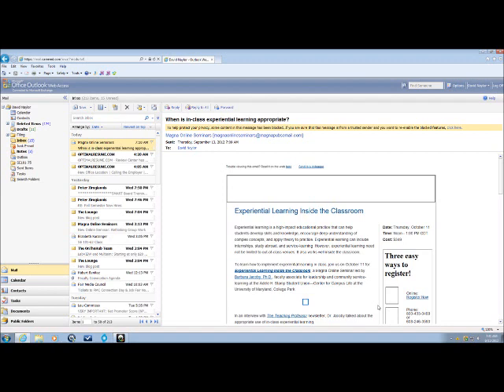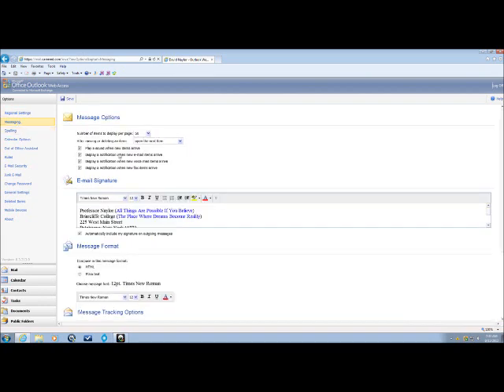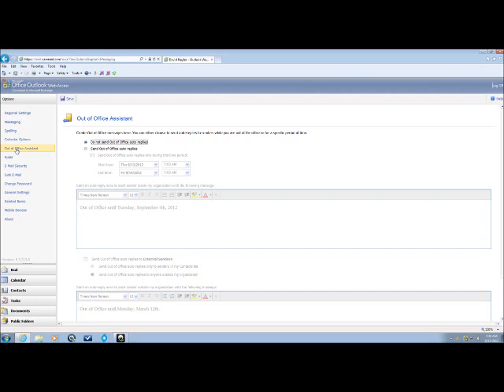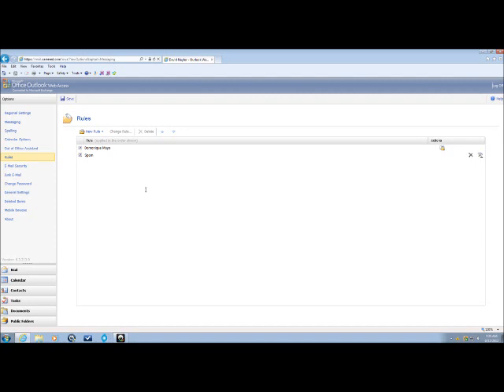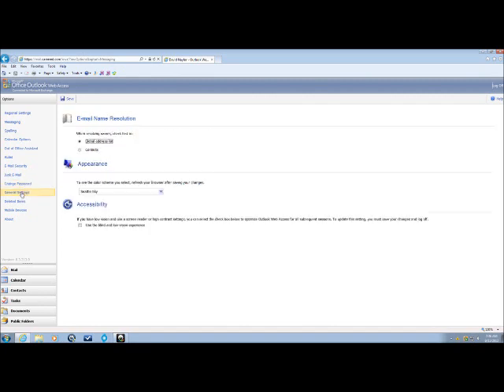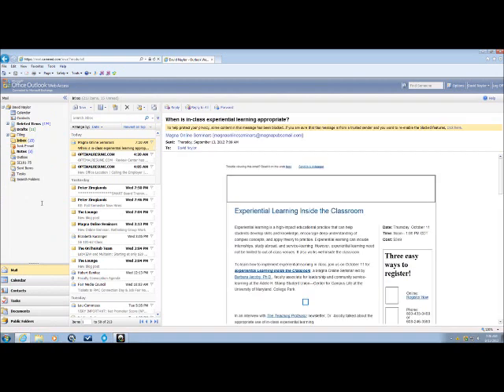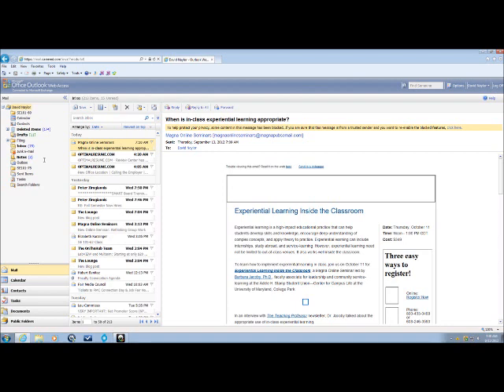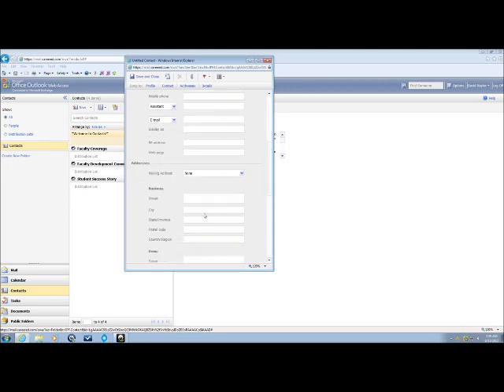Email Options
Using Microsoft Outlook for time management and organizing your email account.